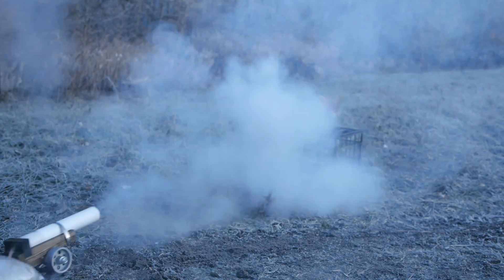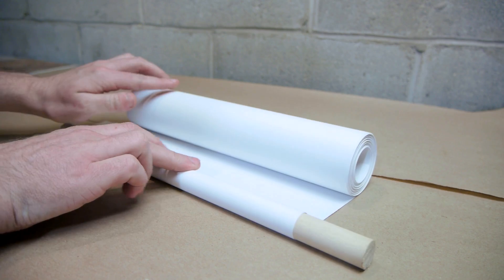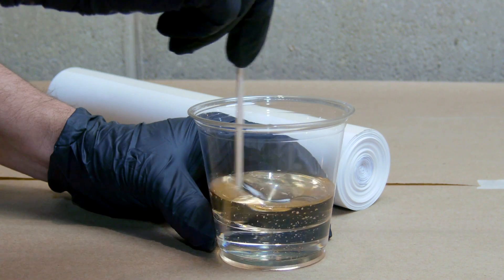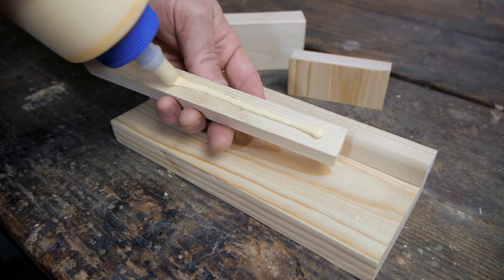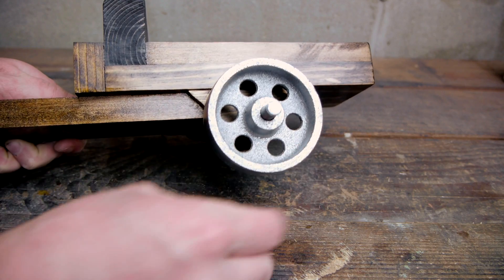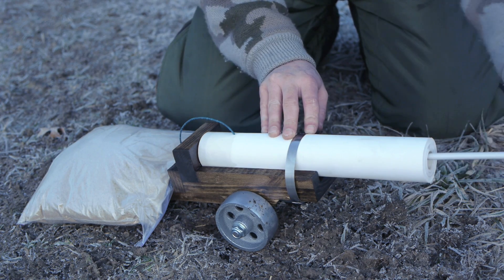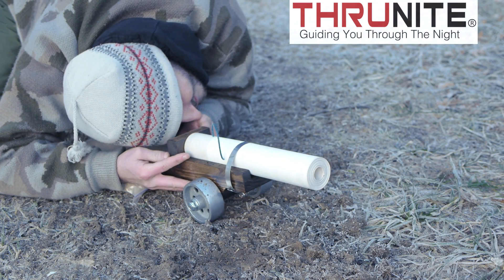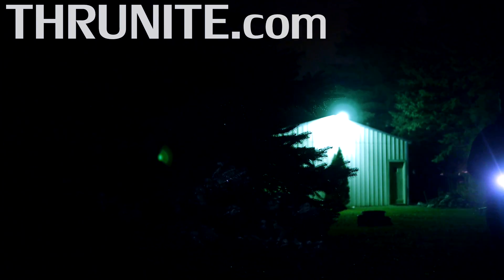Building a Paper Cannon | Black Powder - NightHawkInLight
Building a paper cannon. This was a fun project that I may scale up even further in the future!

Sorry this video was such a long time coming. I had delay after delay these last months finishing off with myself being sick for the last two weeks. There should be much less delay for my next video.